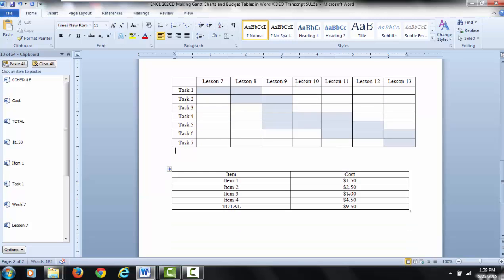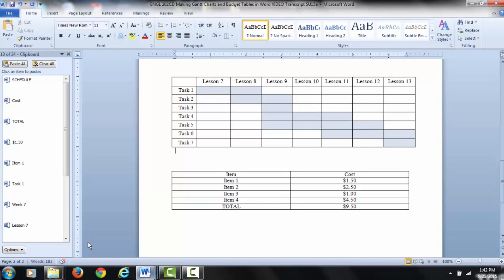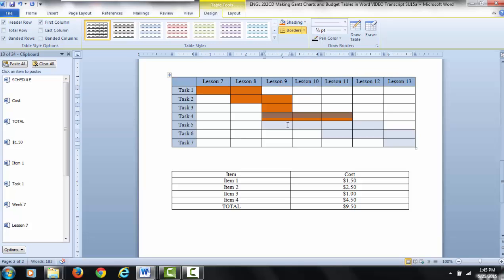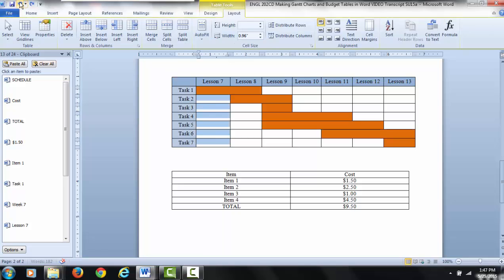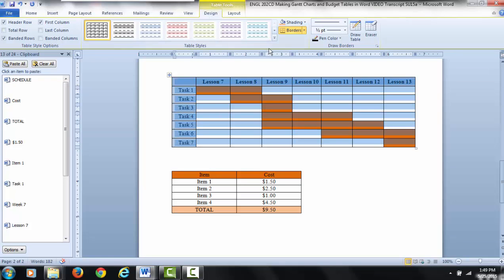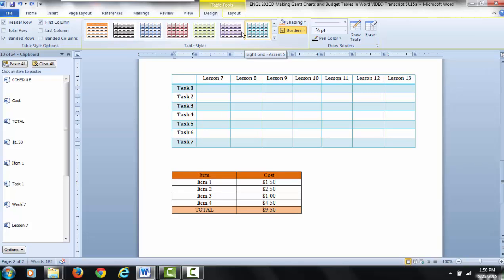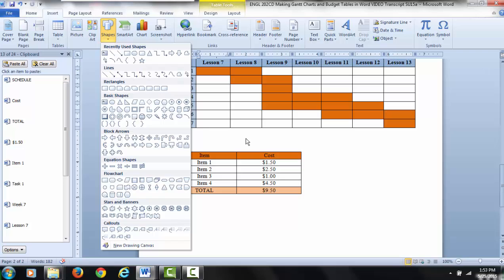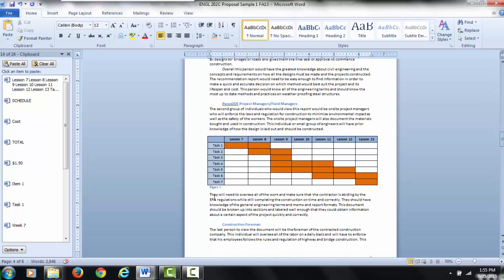Gantt Charts and Tables in Word VIDEO 2: Design Elements; Placement; Captions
DescriptionENGL 202CD Gantt Charts and Tables in Word VIDEO 2b Design Elements   Placement   Captions SU15